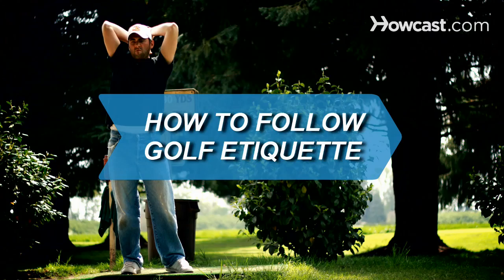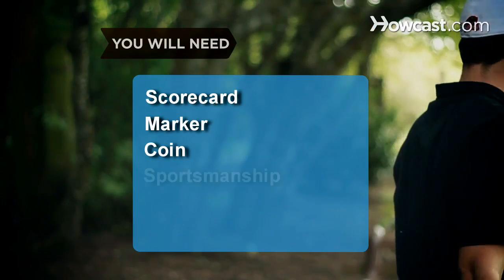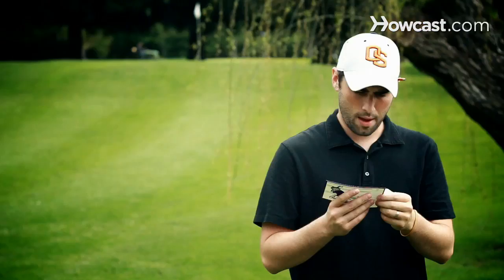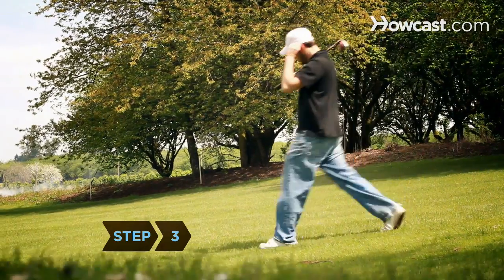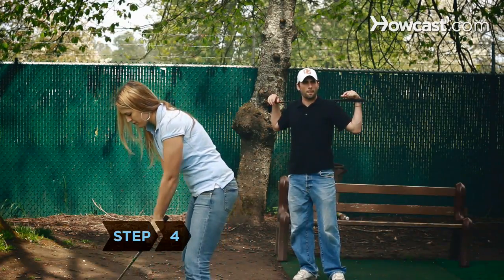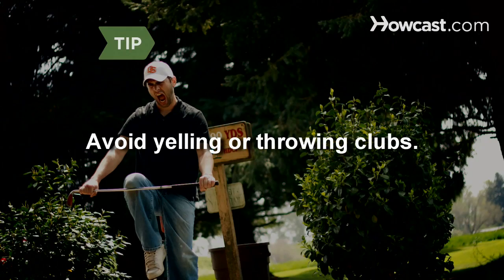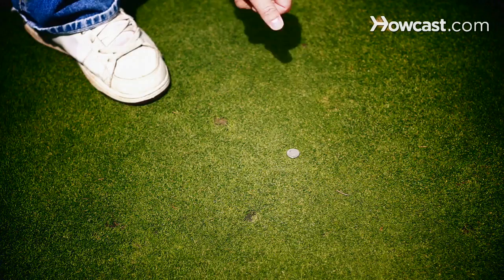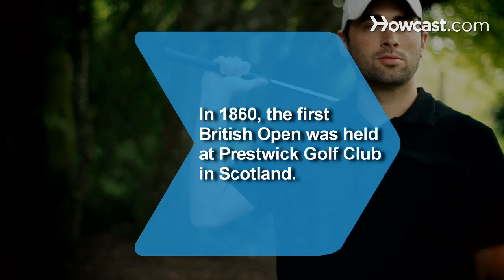How to Follow Golf Etiquette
Respect the game of golf as well as fellow players by following this etiquette guide.

Step 1: Learn the course rules
Check the scorecard to learn course rules, including how to deal with out-of-bounds balls, lost balls, unplayable lies, cart paths, and water hazards.

Step 2: Wait to hit the ball
Wait until the group in front of you is at a safe distance before you hit the ball.

Tip
Yell "Fore!" if your shot gets close to another player.

Step 3: Avoid slow play
Avoid slow play by walking at a reasonable speed between shots. Encourage others to play if you are not ready.

Step 4: Stand behind your opponent
Stand behind your opponent and try not to make any noise while they are taking a shot.

Tip
Avoid yelling or throwing clubs at any time.

Step 5: Replace divots and pitch marks
Replace divots and pitch marks as they occur.

Step 6: Avoid walking in opponent's line
Avoid walking in your opponent’s putting line. Mark your ball with a marker or coin, and offer to attend the flag when you are on the green.

Step 7: Shake hands with players
Show good sportsmanship by shaking hands with your opponents.

In 1860, the first British Open was held at Prestwick Golf Club in Scotland.